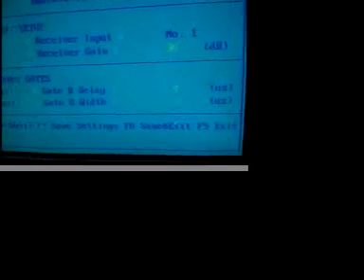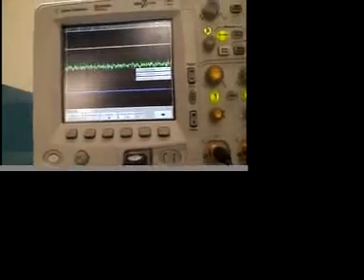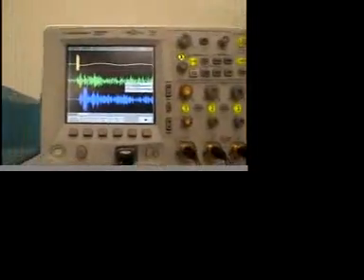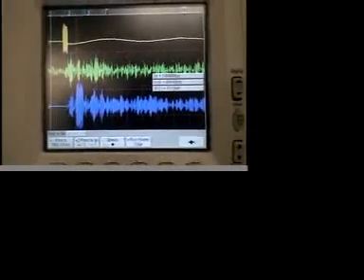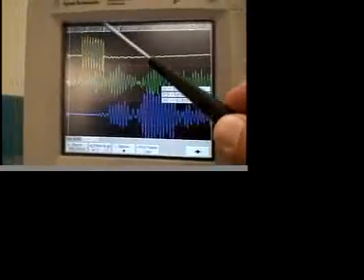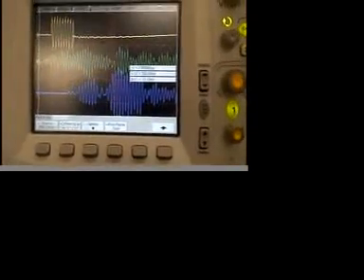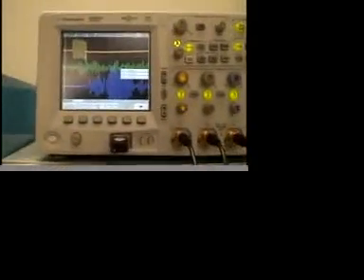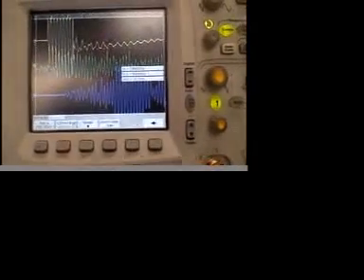FAESense AE Test Demo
Redondo Optics Fiber Optic Acoustic Emission Sensor for distributed multi-point detection of cracks formation and propagation in advanced infrastructures